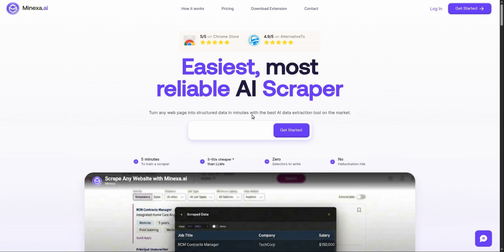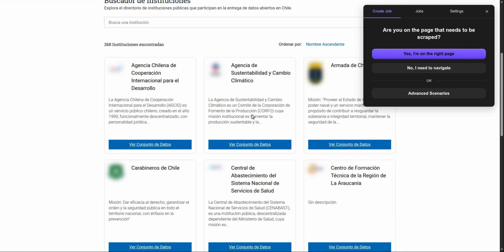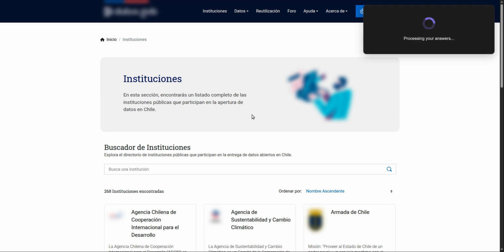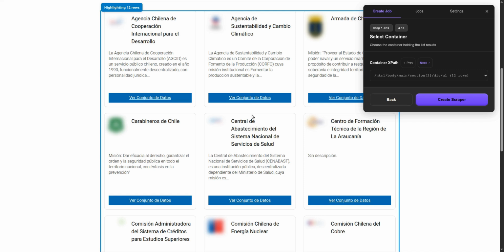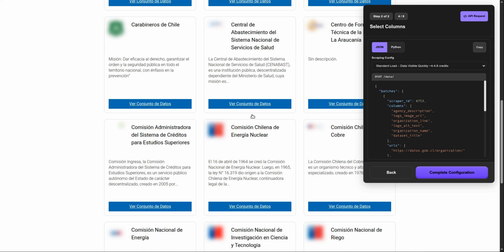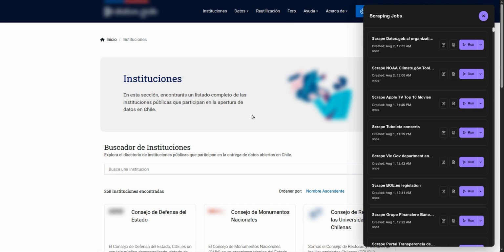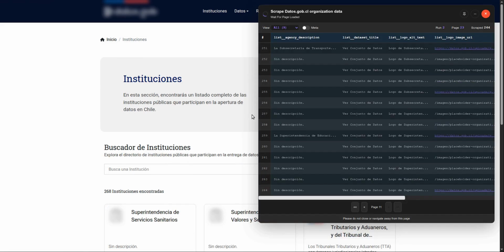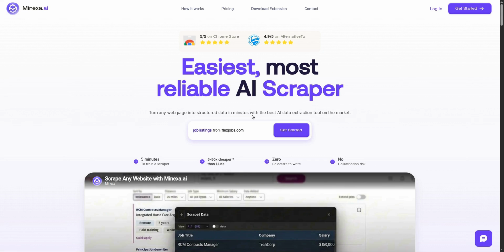Scrape government agencies data from gob.cl with Minexa.ai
Discover how to quickly and easily scrape Chilean Government Public Agencies Data from gob.cl using Minexa.ai.

👉 FOR DEVELOPERS & TECHNICAL USERS — Build scalable government data extraction workflows with the Minexa API

This tutorial demonstrates how anyone can collect clean, structured data about government agencies from gob.cl without coding or complex setup. Navigate the data portal, launch the Minexa.ai Chrome extension, and automatically detect data blocks to extract detailed information. Handle pagination and export your dataset instantly, with API access for developers for scalable, cost-efficient extraction.